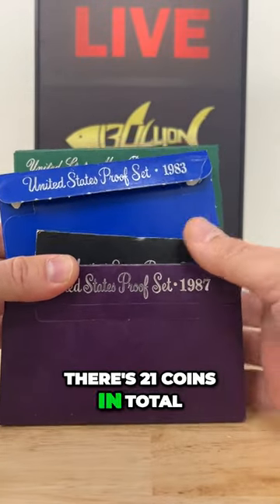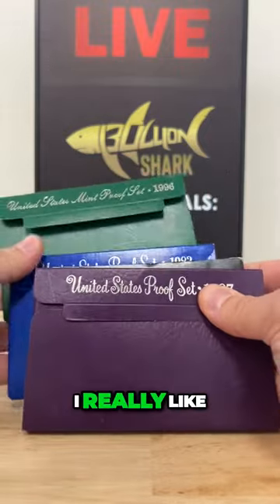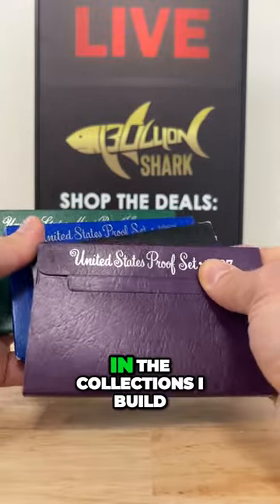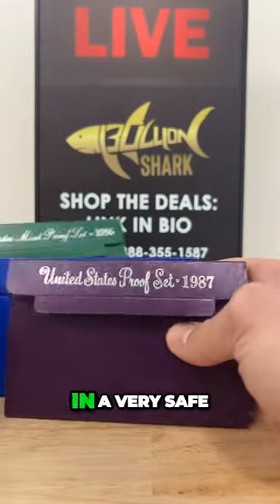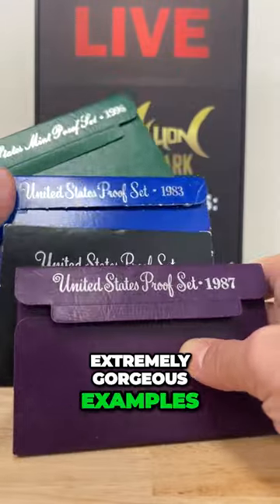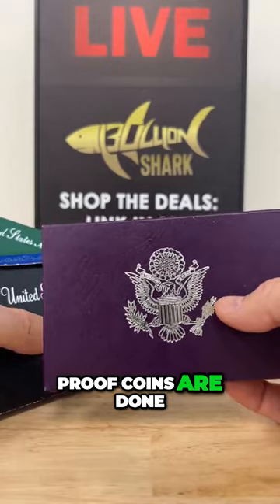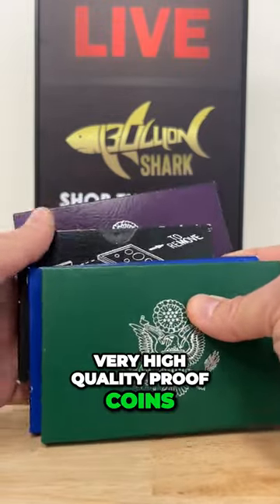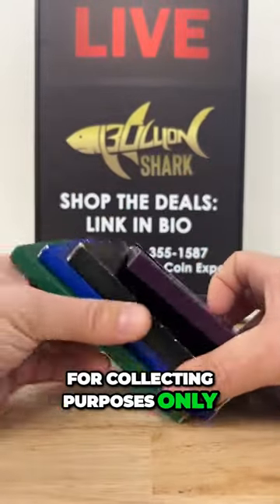This is Why You Need to Collect Proof Sets!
Proof Sets are one of the EASIEST and BEST things to bulk out your collection with a ton of really special coins!